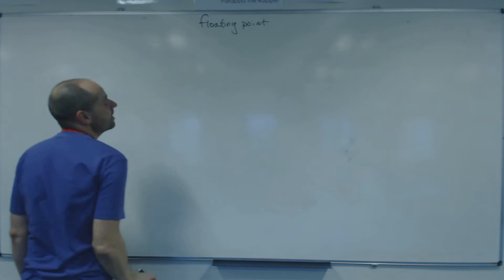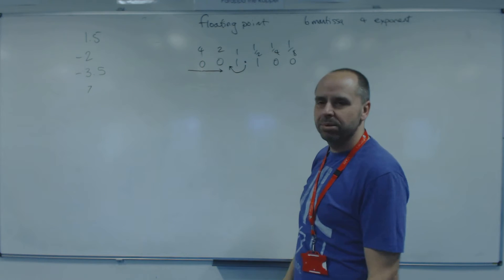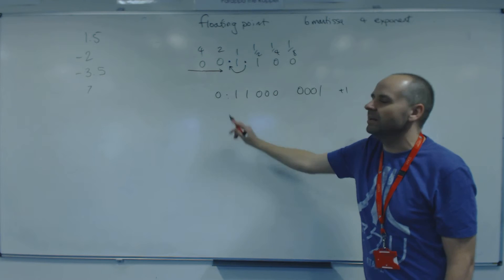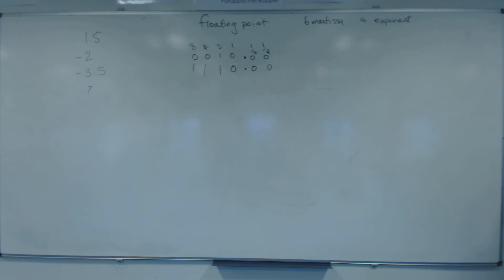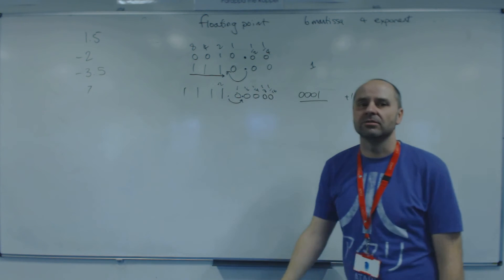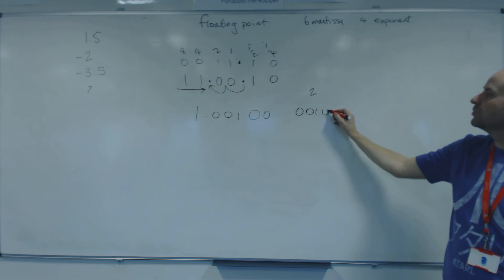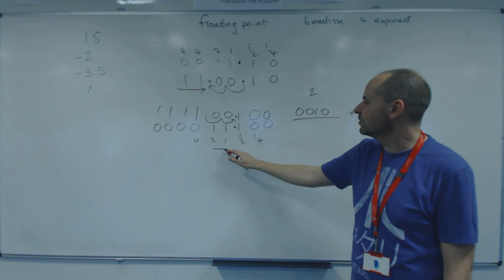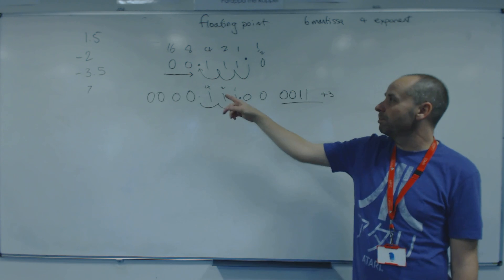Decimal to floating point binary and back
Video takes you through converting decimal numbers into exam board floating point formats.

once written in floating point they are then converted back to decimnal.